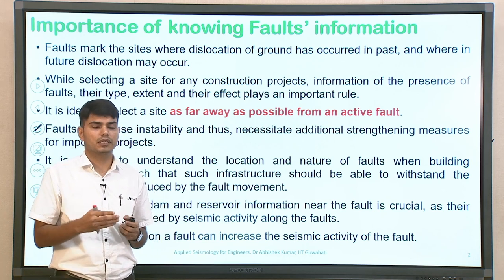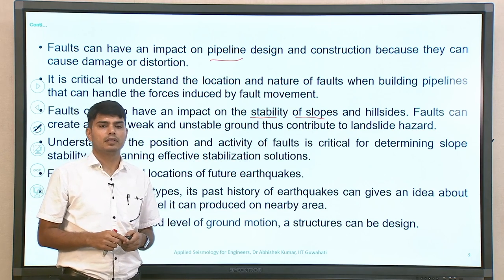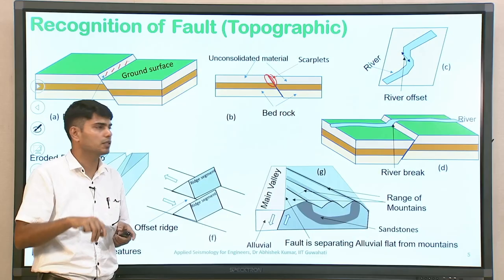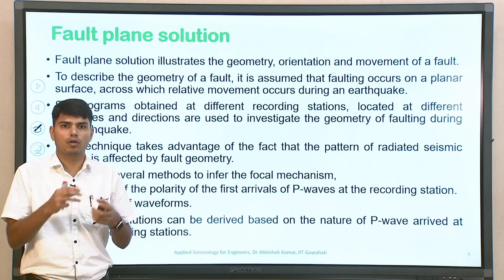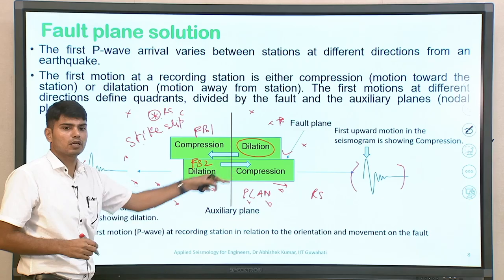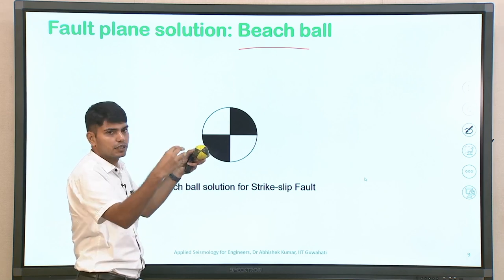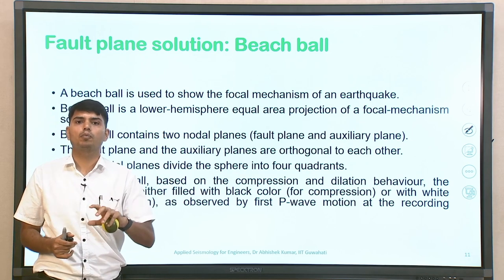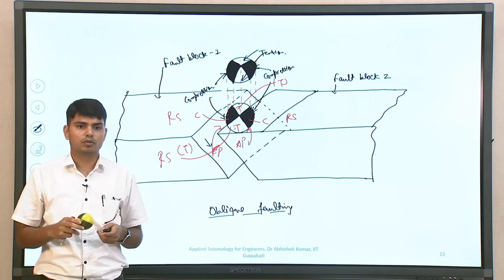Lec 3: Fault Plane Solution (part 2)